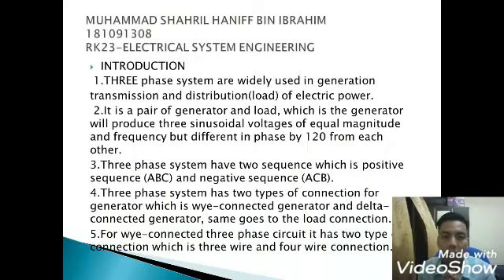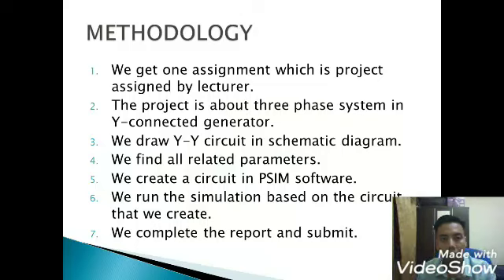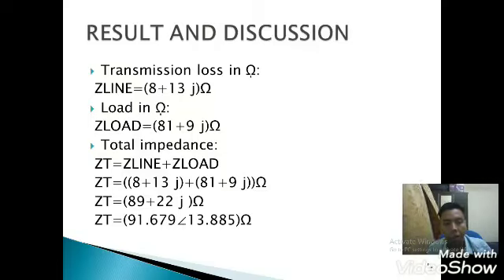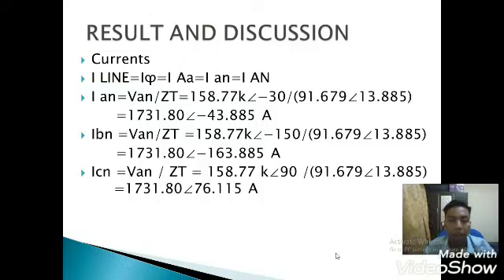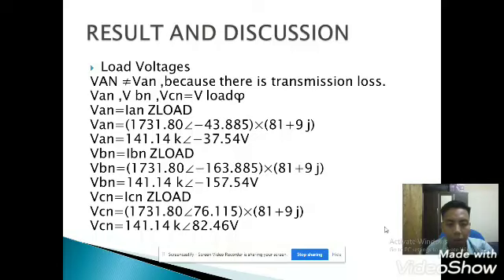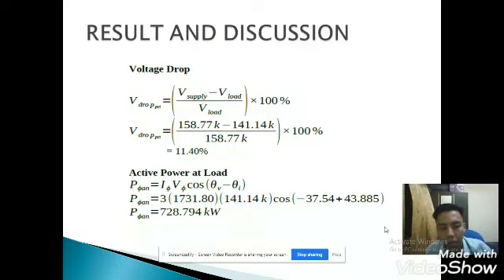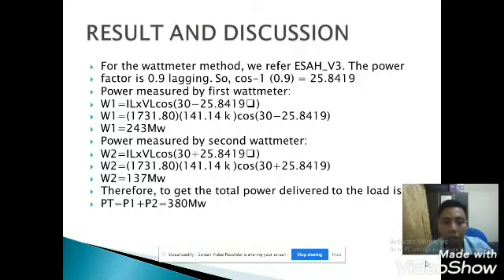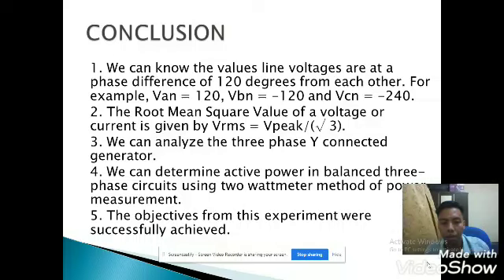Muhammad Shahril Haniff Bin Ibrahim